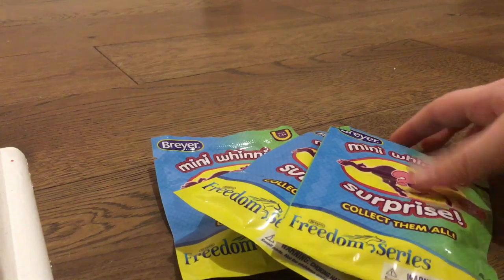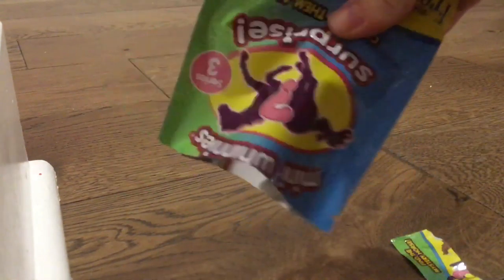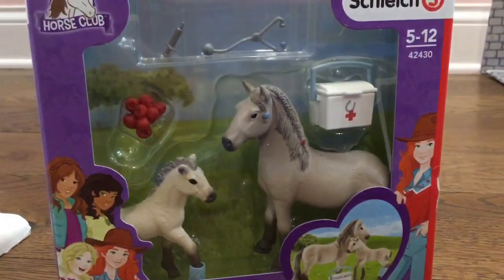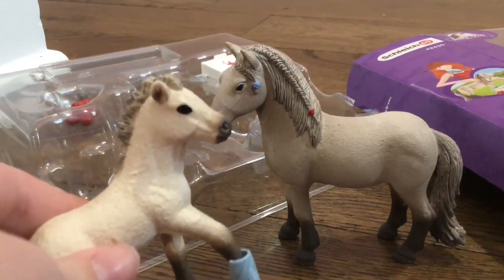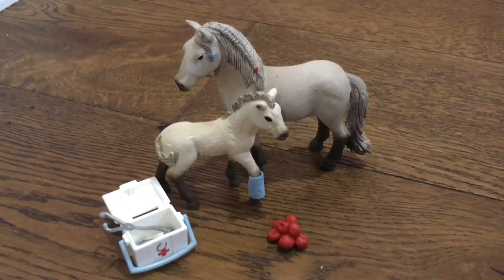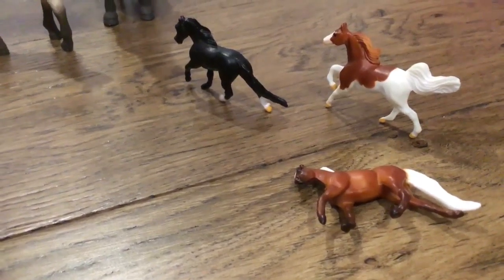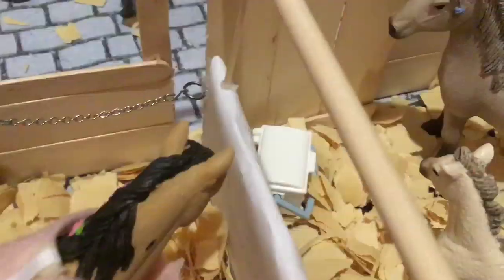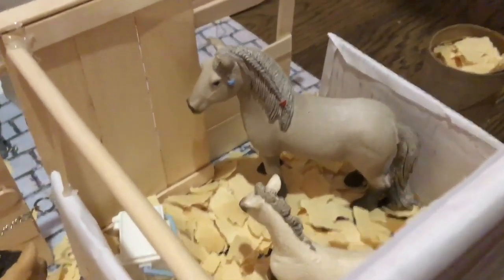Unboxing (Plus skit at end!)